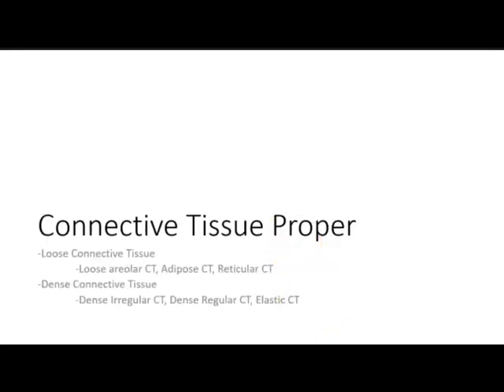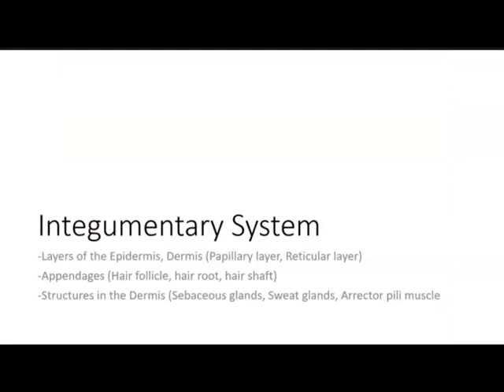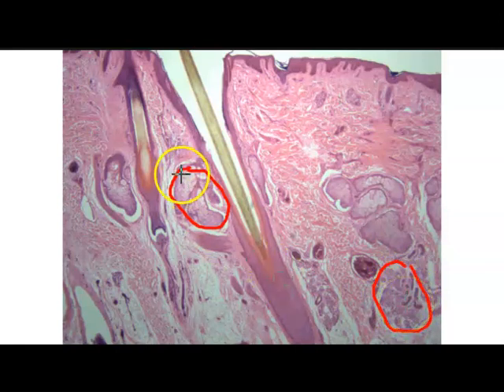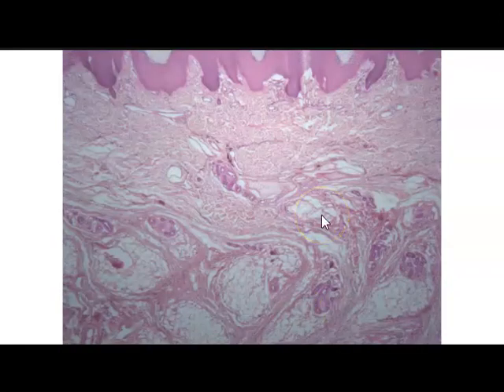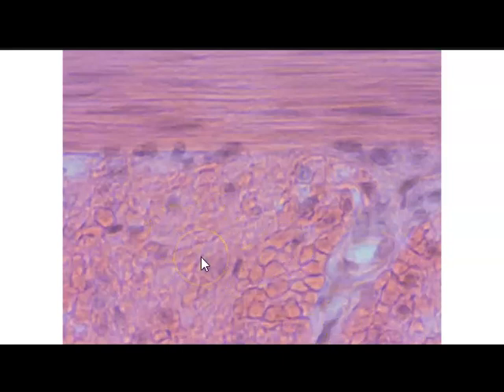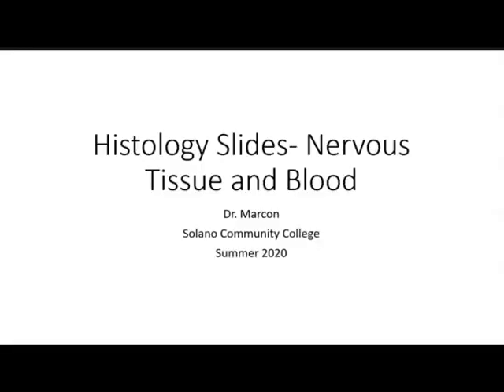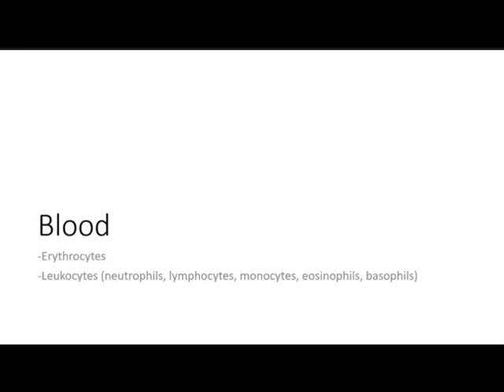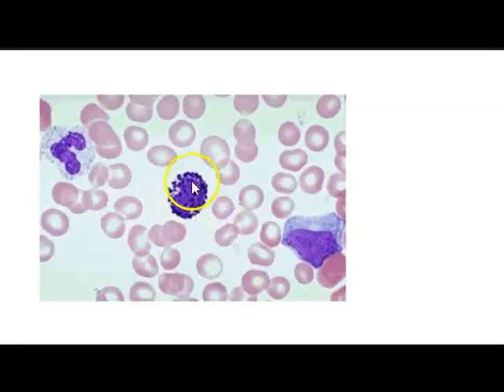Histology slides review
Connective tissue, Integumentary system, Cartilage, Muscle, and Bone, Nervous tissue and blood. Review of slides